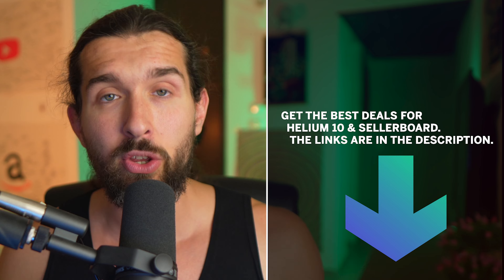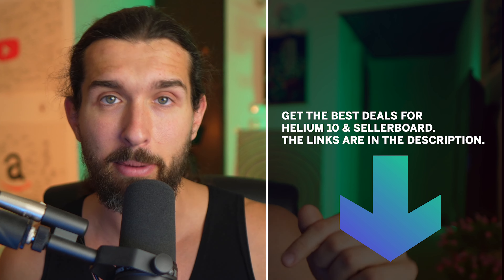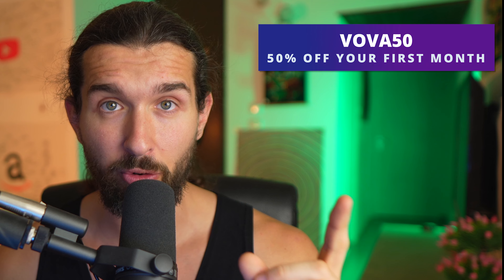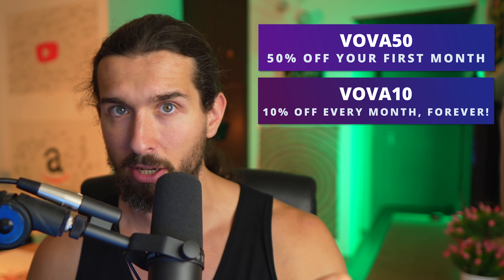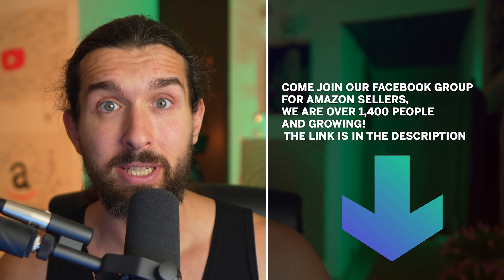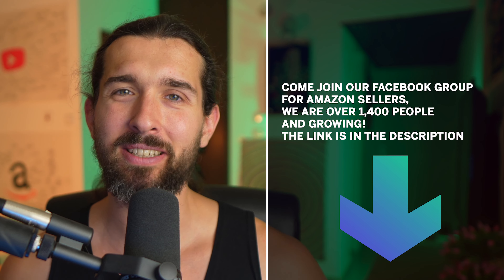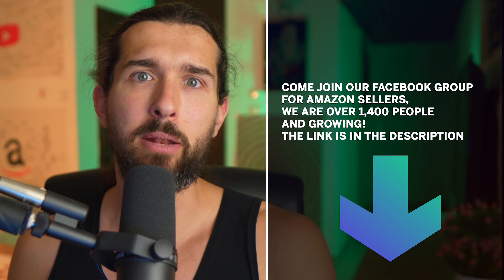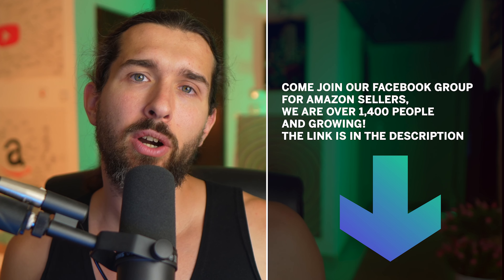Sellerboard VS Helium 10 Review (I Tried Both)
This a detailed Sellerboard vs Helium 10 review! So which Amazon FBA software do you need, Helium10 or Sellerboard? Discover in this video! I've tried both, and still use both. Get free trials & best discounts for both of them down in the description below. Enjoy! ⬇️

📌 Free Trials + Best Discounts For Helium 10 & Sellerboard 📌

📌 Our Blog Post For This Video 📌

📌 Sellerboard Vs Jungle Scout 📌

📌 Time Stamps 📌

00:00 - What do you get from this video
00:29 - Helium 10 discount
00:52 - Sellerboard discount
01:02 - Who am I
01:15 - Sellerboard VS Helium 10 Review

📌 Hashtags 📌